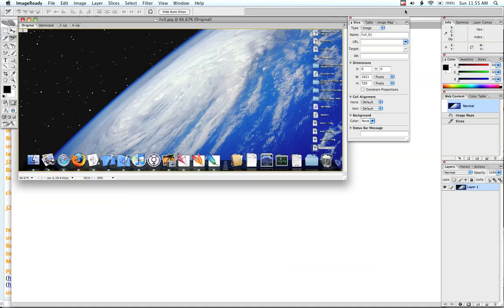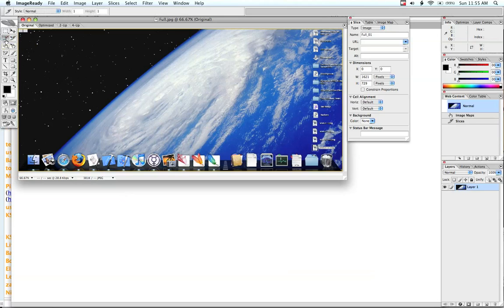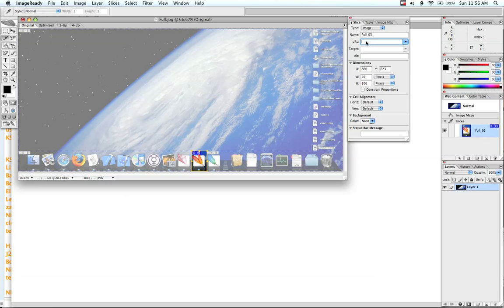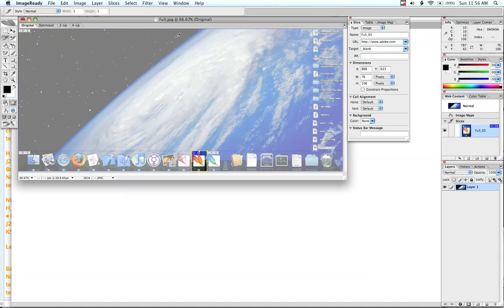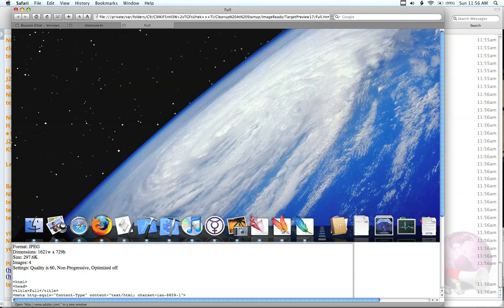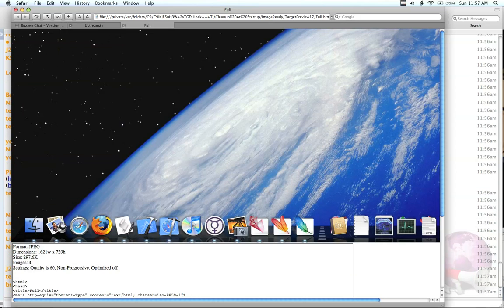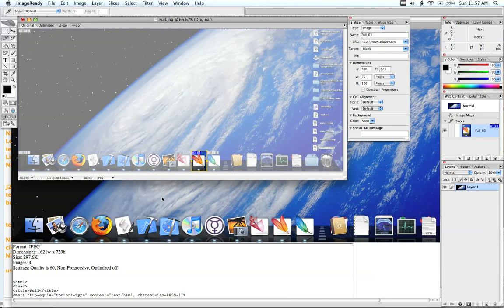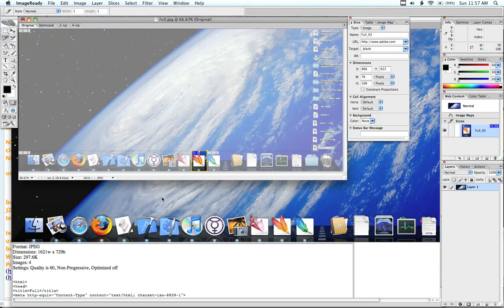Adobe ImageReady - Slices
A brief tutorial explaining how to work with slices in Adobe ImageReady CS2 and a question of my own at the end.  FWI - I use blogspot.com for my blog.